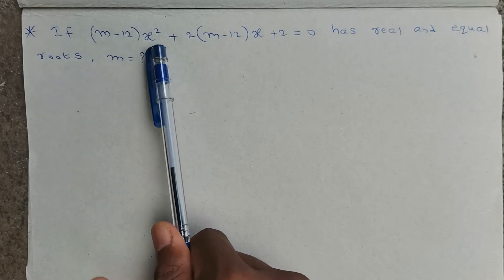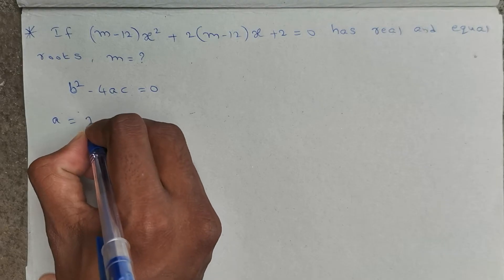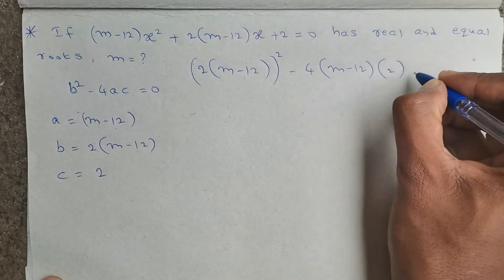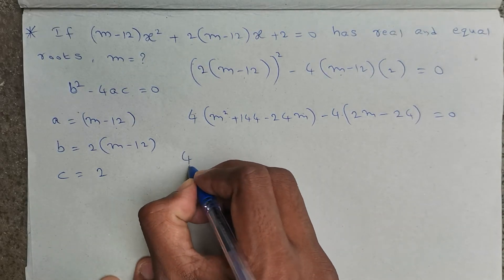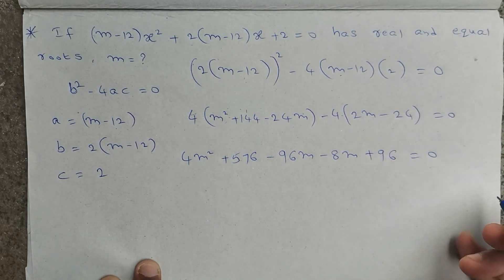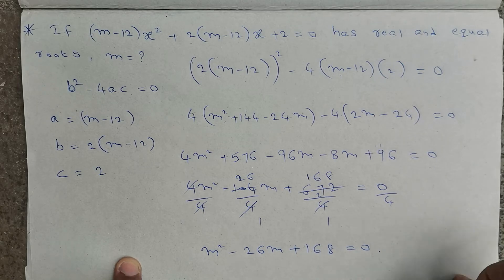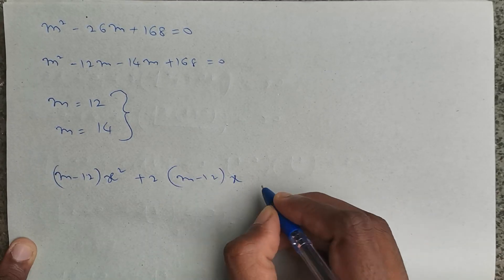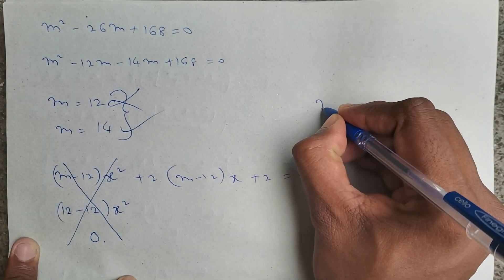If (m - 12)x^2 + 2(m - 12)x + 2 = 0 has real and equal roots, then find m